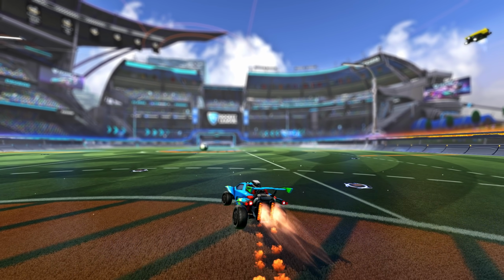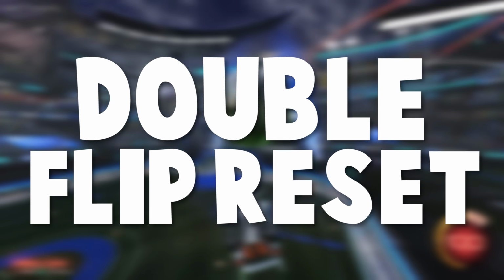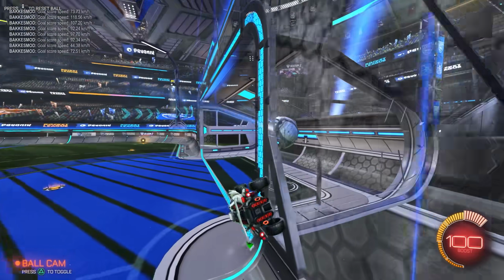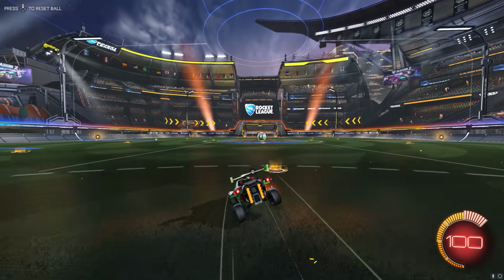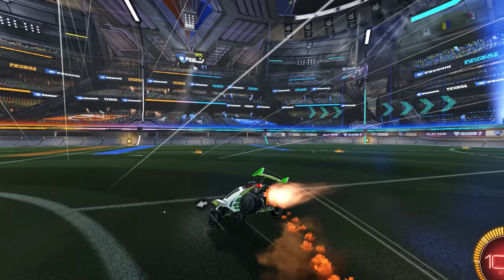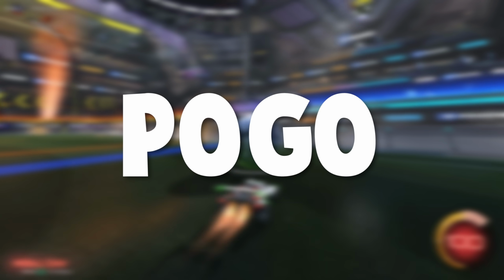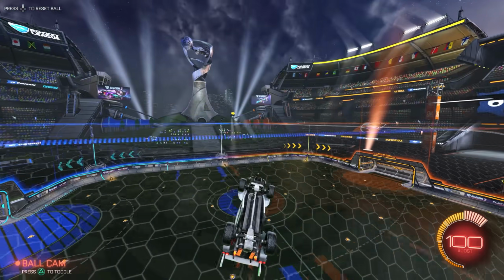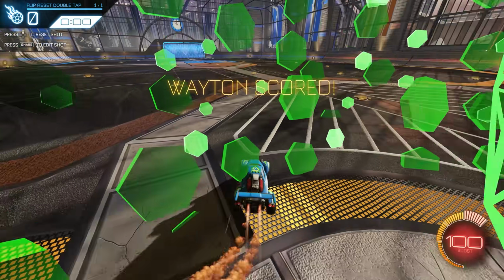Learning 5 INSANE New Freestyle Mechanics in Rocket League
I learned 5 new freestyle Rocket League mechanics in just 5 days! In this video, I walk you through my learning process and take you on the journey to see which mechanics I was able to learn and which mechanics I failed with.

This is the first video I've done of this sort. There's not a lot of mechanics I haven't learned but if you all enjoy this video enough, I could do another just like it. I had a fun time making this video. Learning mechanics is one of the most fun things to do in Rocket League, however, when you reach a higher level, you run out of important things to learn to help you rank up. On the other hand, it helps expand your mind to more creative ways of scoring and indirectly improving your gameplay all around.

Use Creator Code: WAYTON
Thanks to Epic Games and Psyonix for the creator code.